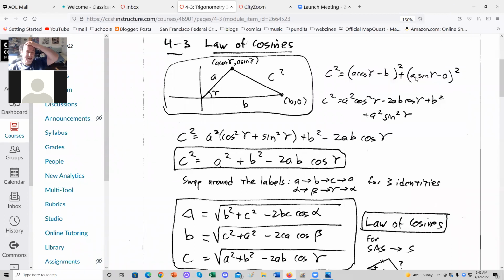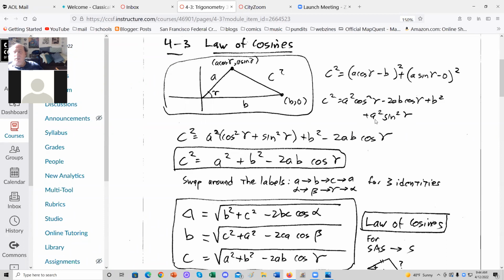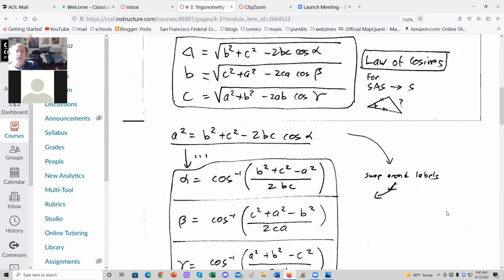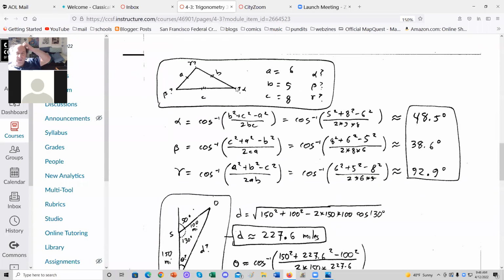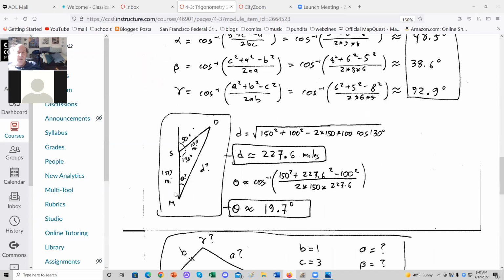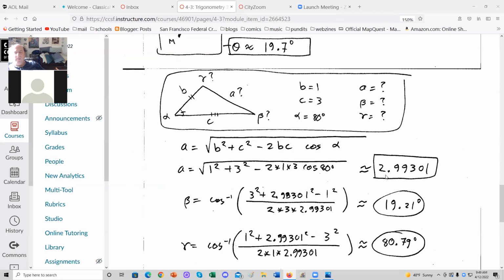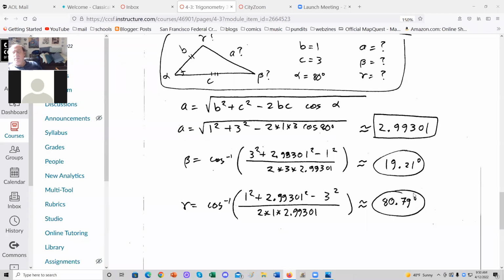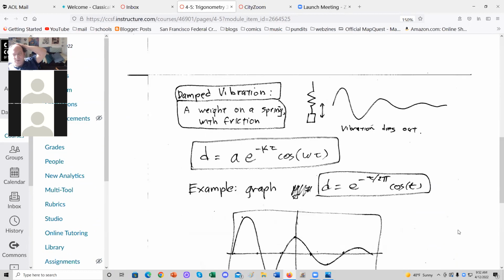spring 2022 trig 4 3